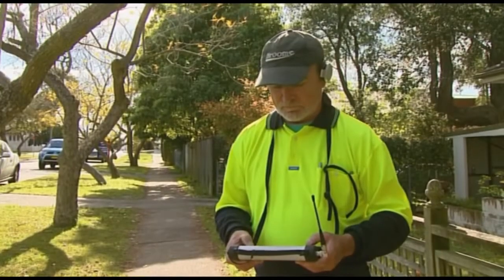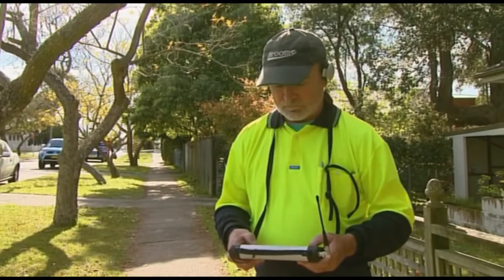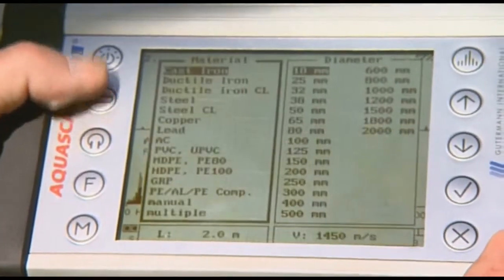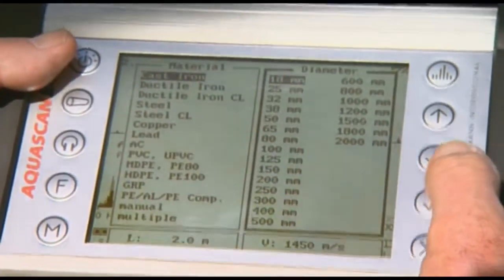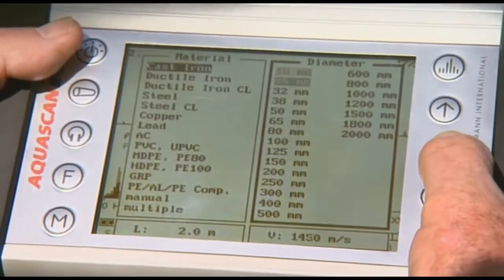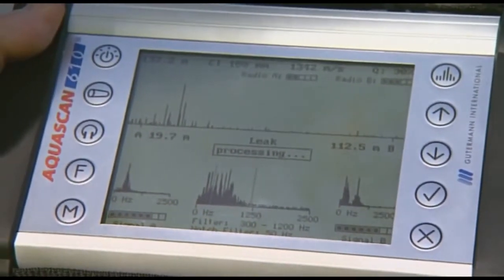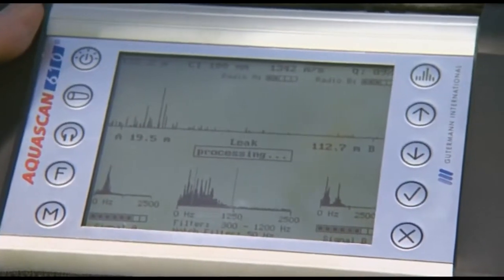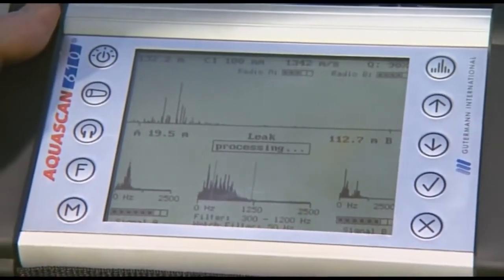Течеискатель AQUASCAN 610 от Gutermann | Mastertools-pro